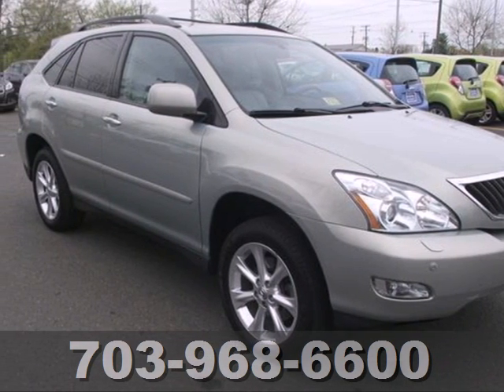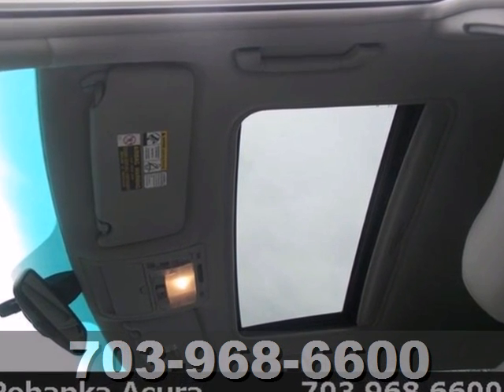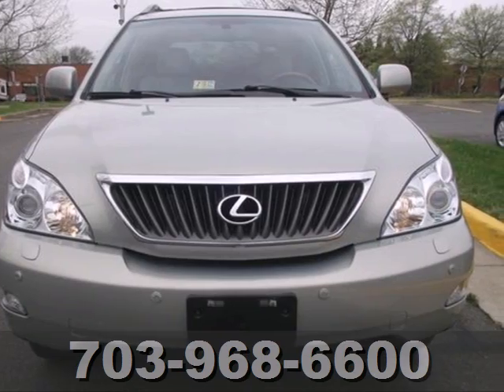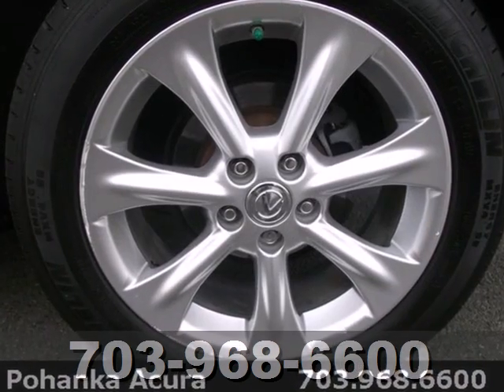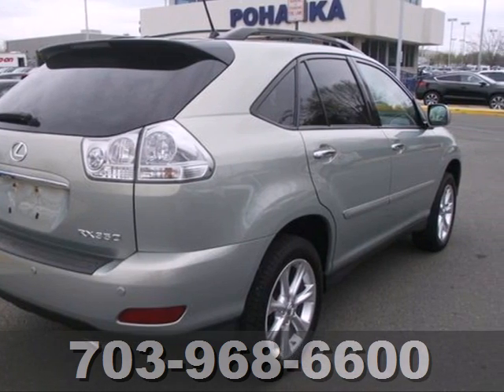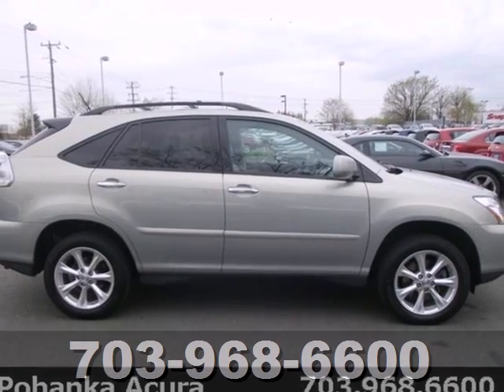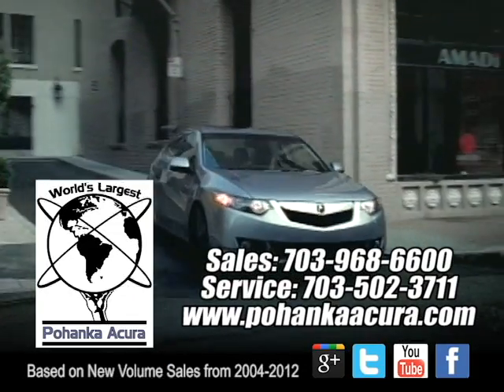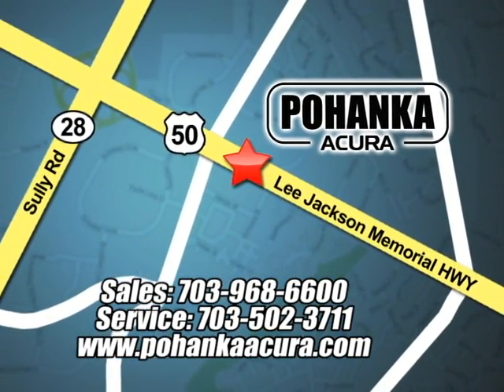2009 Lexus RX Chantilly-Fairfax-VA Washington-DC, MD DL021370A - SOLD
Year: 2009
Make: Lexus
Model: RX
Trim: 350
Engine: 3.5L V6 Dual VVT-i
Transmission: 5-Speed Automatic with Overdrive
Color: Silver
Mileage: 65037
Stock #: DL021370A
AWD, Full-Color Display Rear-View Camera, and Voice-Activated DVD Navigation System. Great fuel economy for an SUV! Wow! Where do I start?! This beautiful-looking 2009 Lexus RX is the SUV that you have been trying to find. It scored the top rating in the IIHS frontal offset test. This RX would be so much happier out helping you save money on gas instead of sitting here unappreciated on our lot. It's ready, come and get it!

Address:
13911 Lee Jackson Hwy